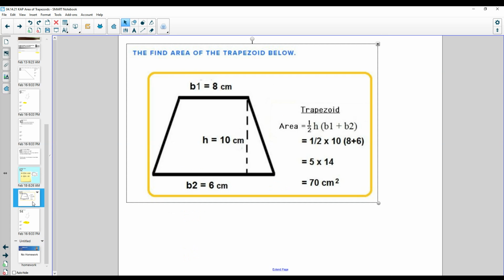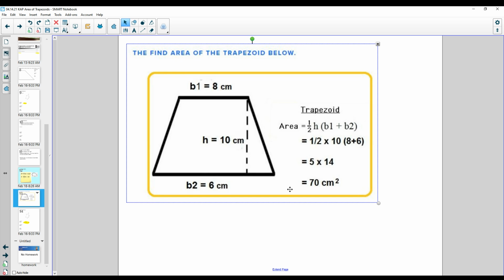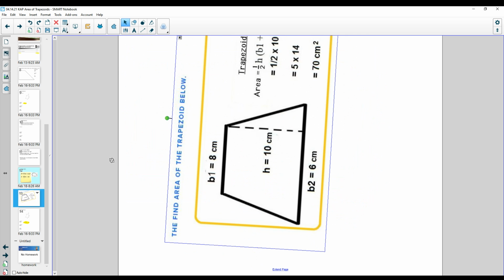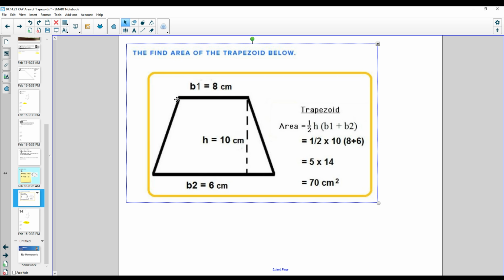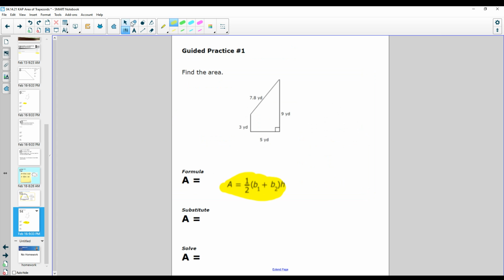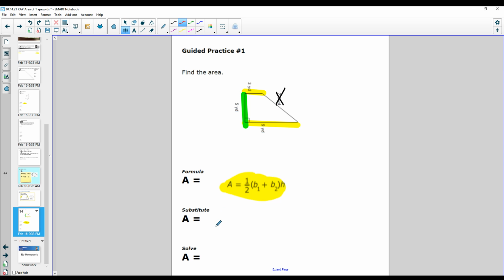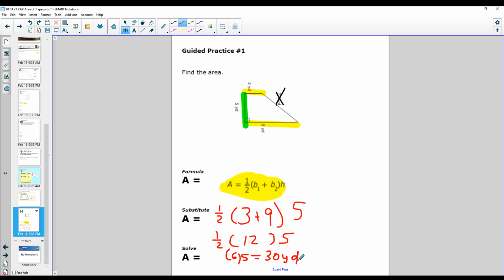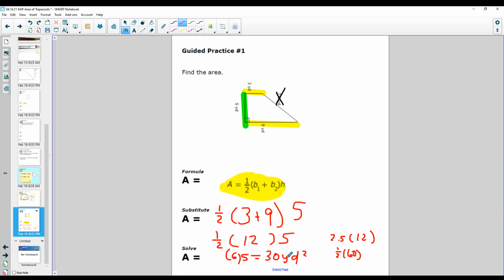Area of Trapezoids, Part I Summary